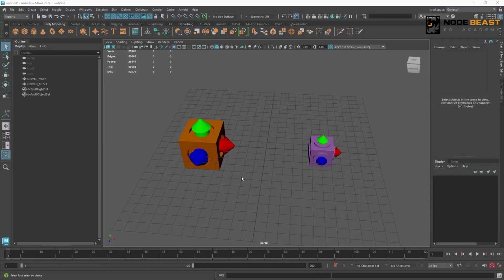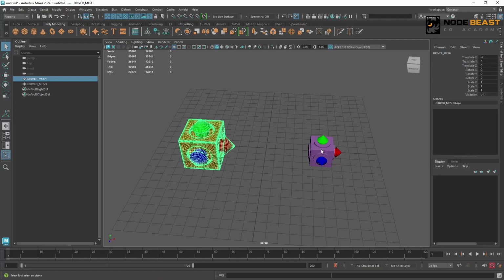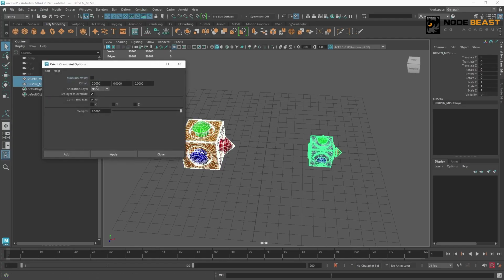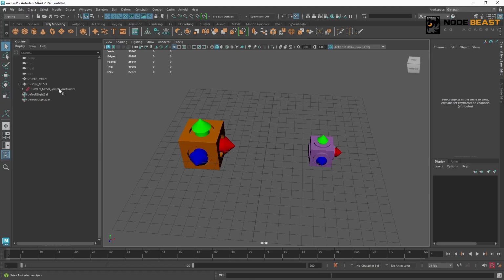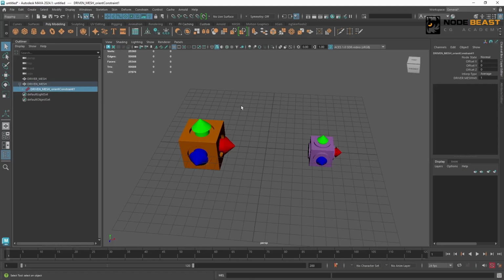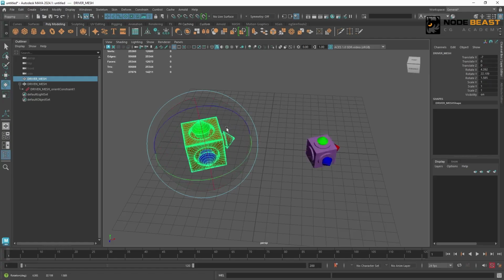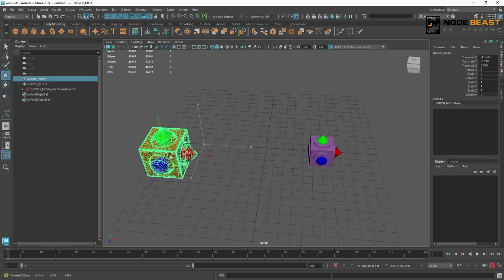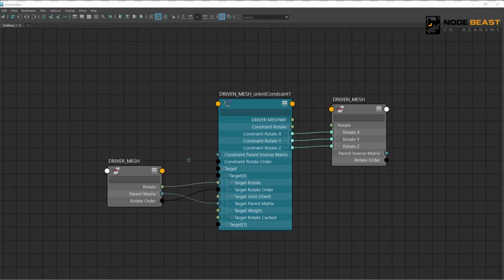Maya Rigging Basics I: 12-1 Orient Constraint